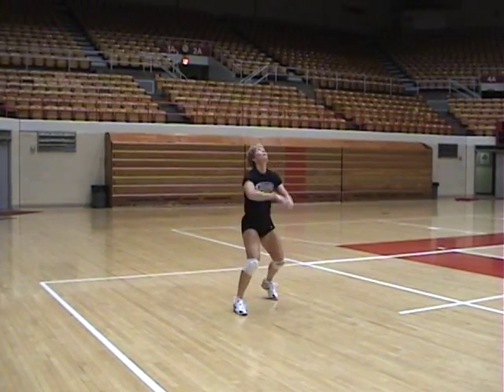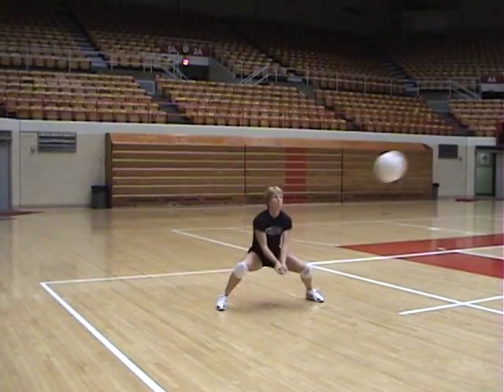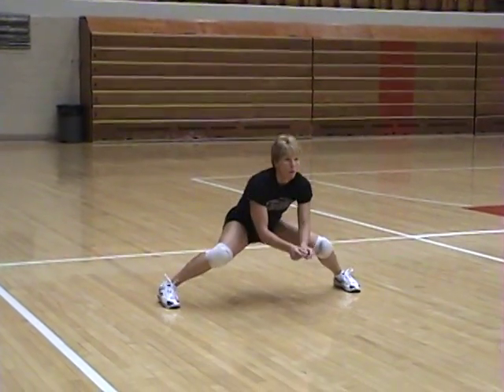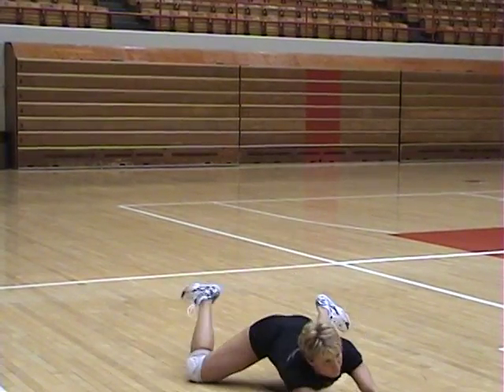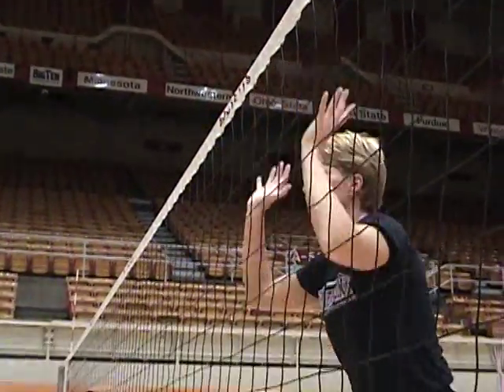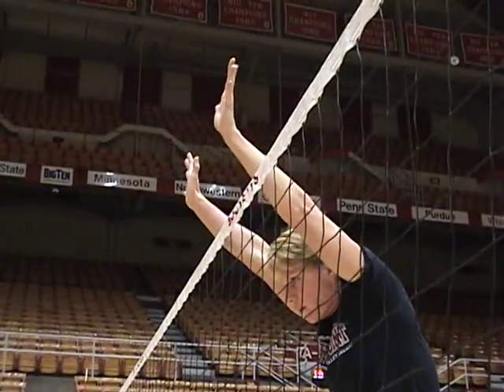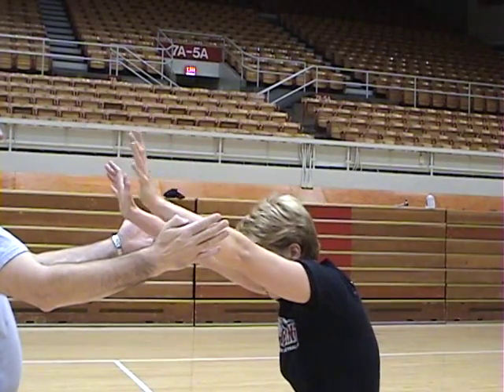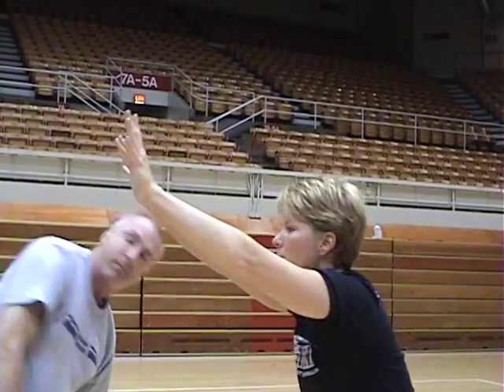Fundamental Skills 2